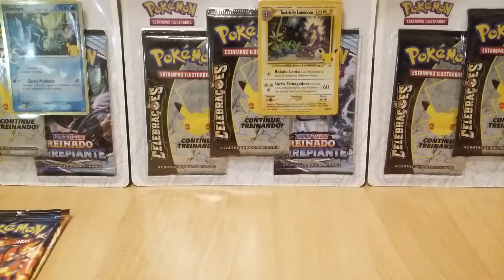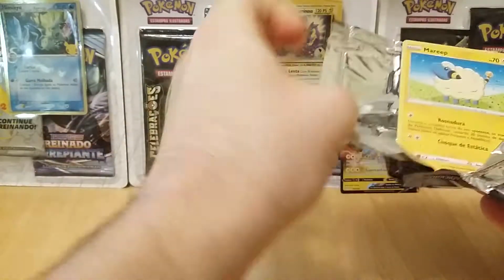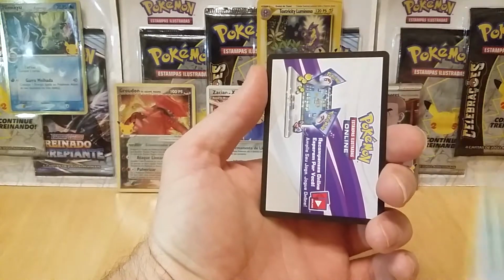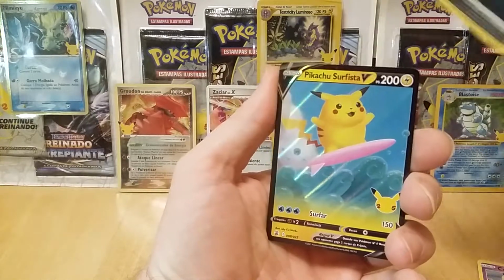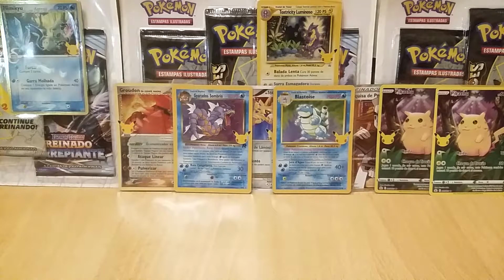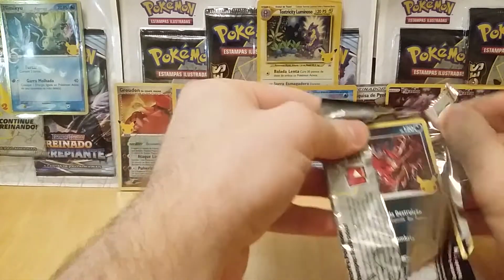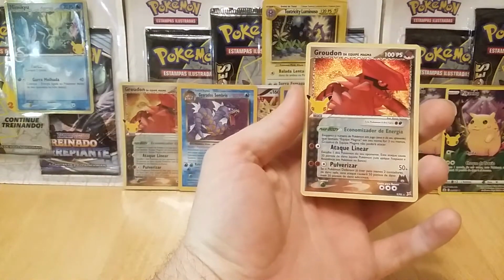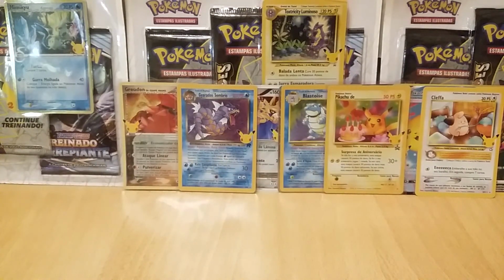Portuguese Celebrations Pokemon Booster Packs Opening!